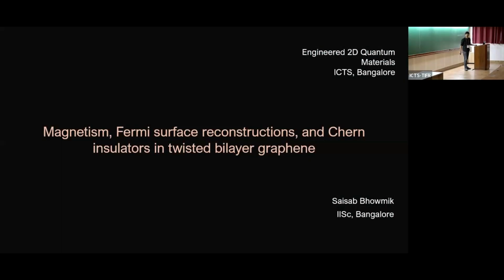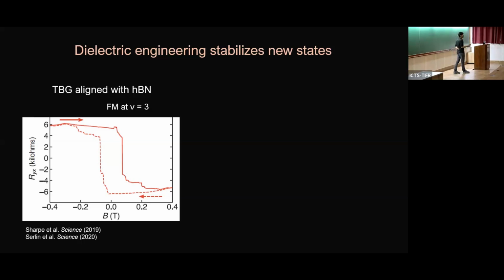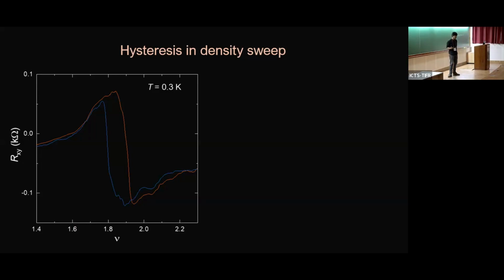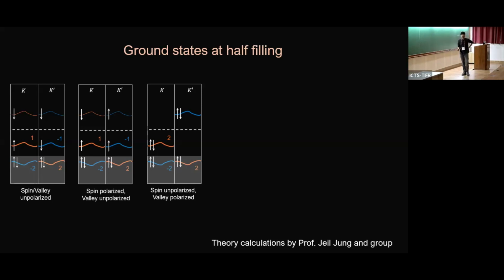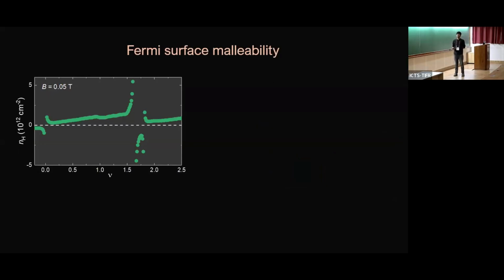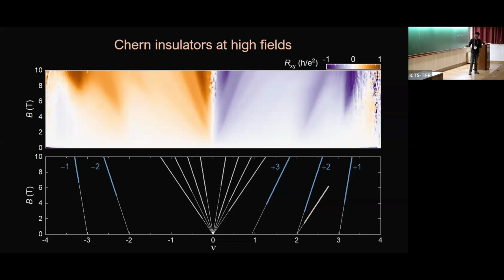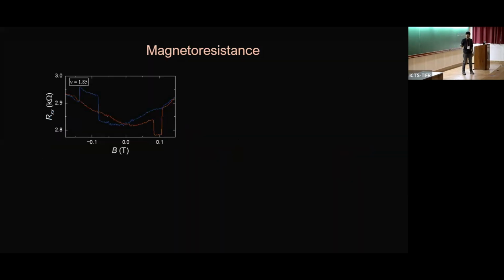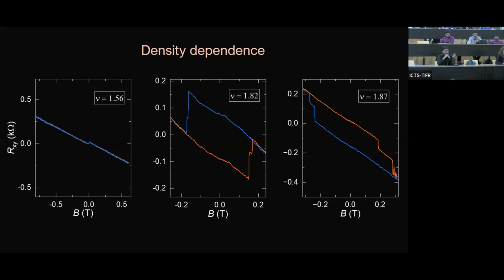Magnetism, Fermi surface reconstructions and Chern Insulators in Twisted Bilayer.. by Saisab Bhowmik